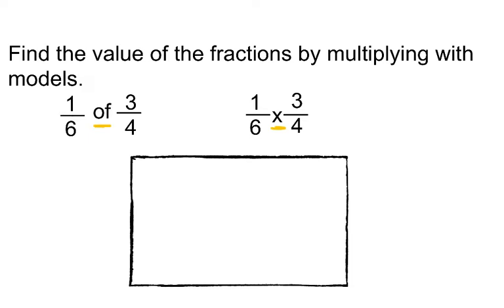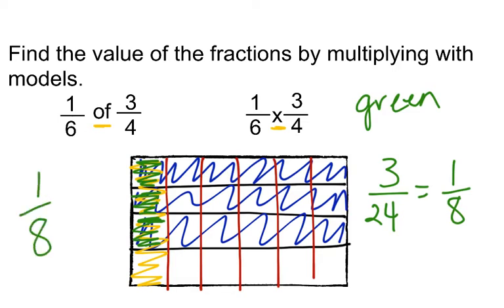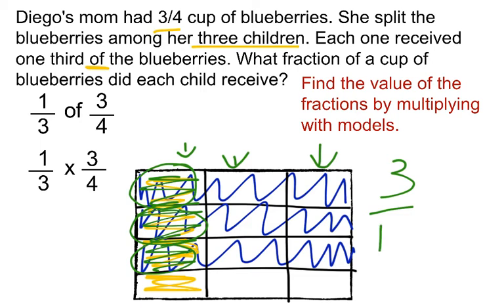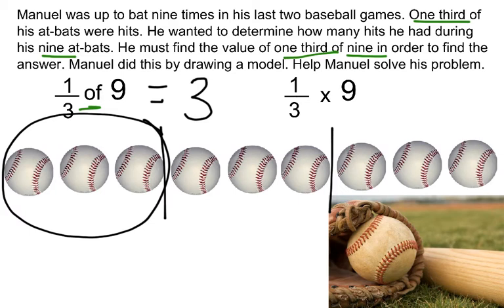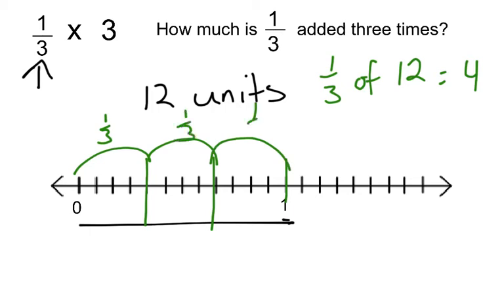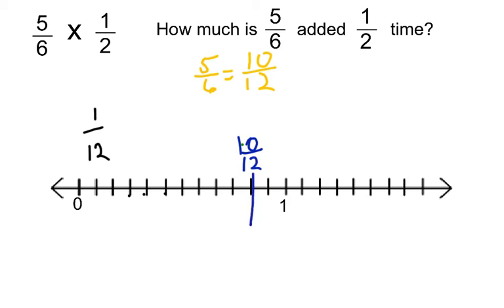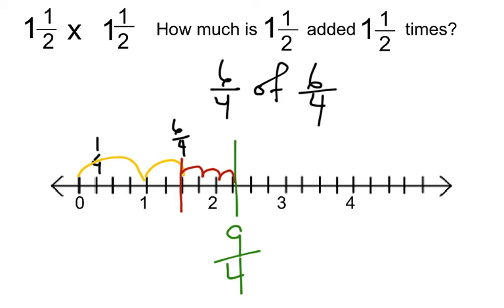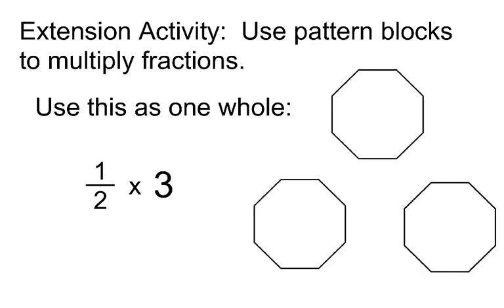Multiplying Fractions With Models And Number Lines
Use models and number lines to multiply fractions.